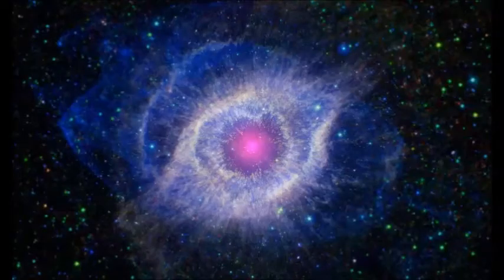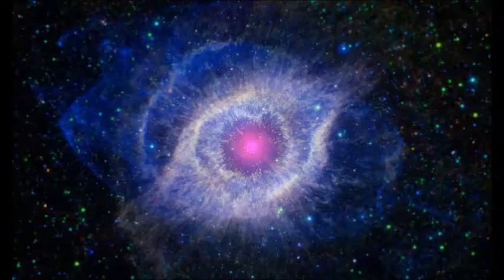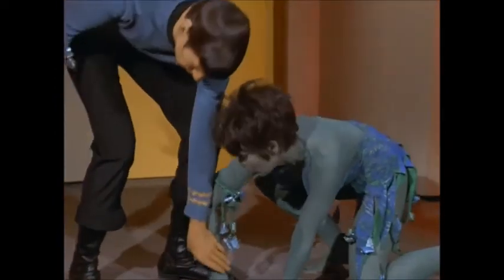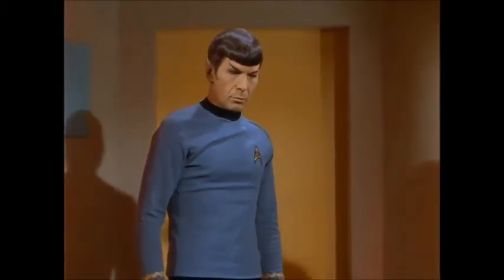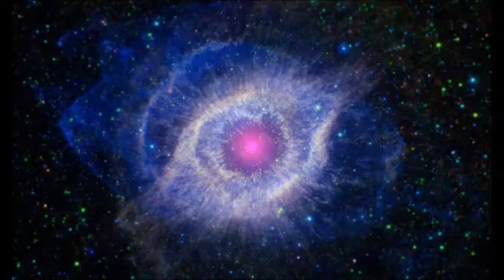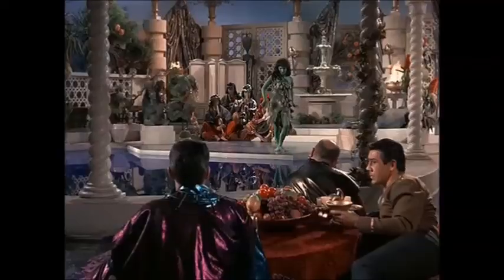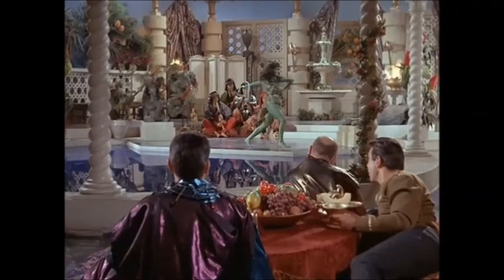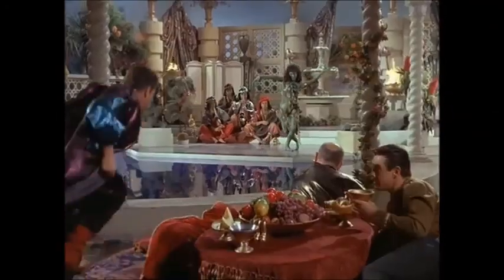Star Trek: Just The Facts: The Orions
Today I take an in depth look at the mysterious species The Orion's.